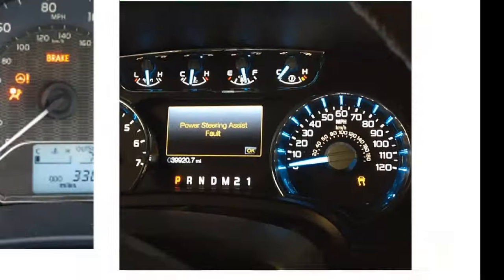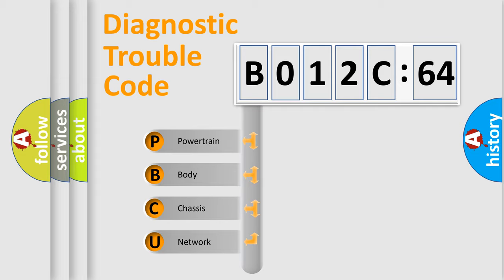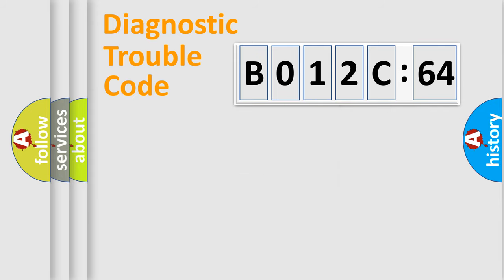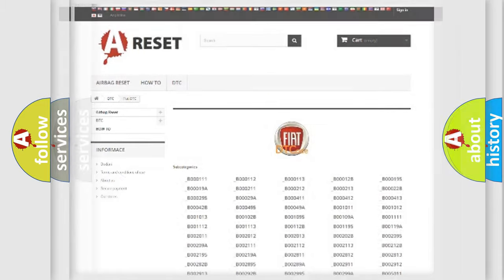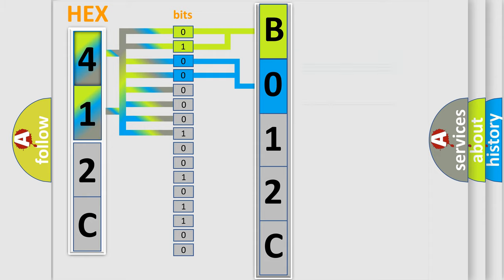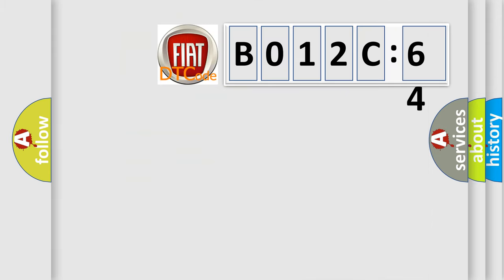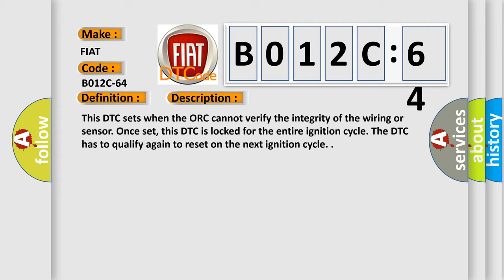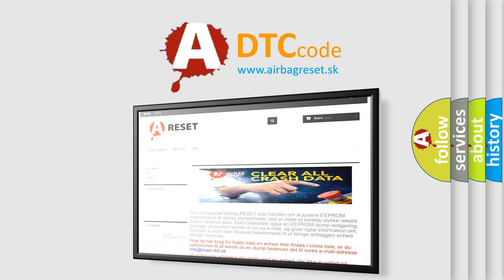DTC Ford B012C-64 Short Explanation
Contents:
0:21 Basic DTC analysis according to OBD2 protocol standard.
1:48 Insight into programming
2:58 A diagnostically understandable description of the Diagnostic Trouble Code
3:05 Basic error definition

Make:
FIAT
Code:
B012C-64
Definition:
Passenger Early Crash Signal Sensor - Signal Plausibility Failure
Description:
Cause:
Impact/Pressure Sensor
Occupant Restraint Controller (Orc)
Failure Type: